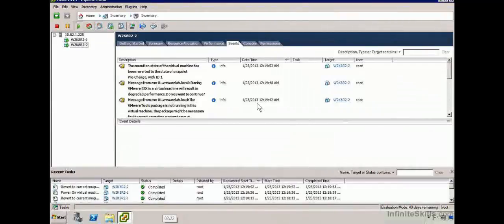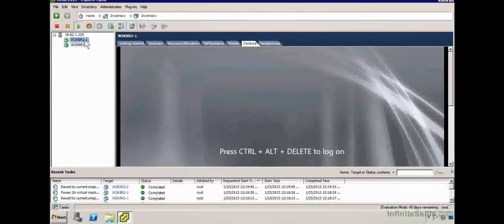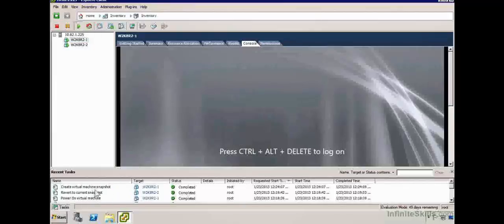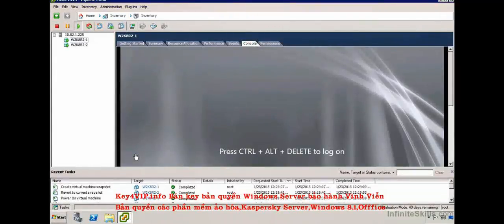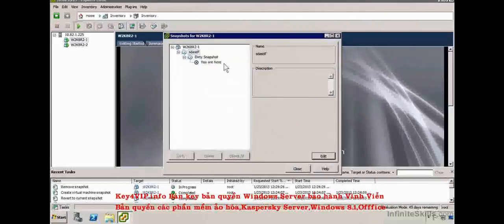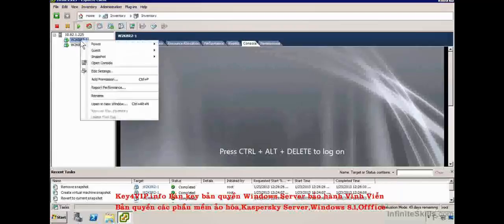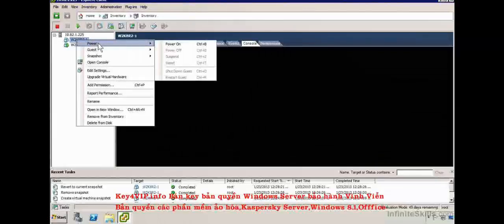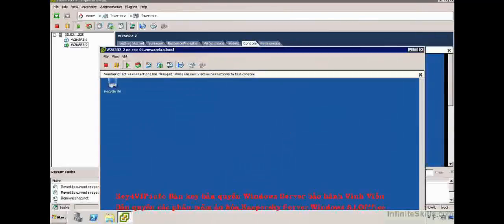Học VMware ESXi - Video 10 - Virtual Machine Snapshots